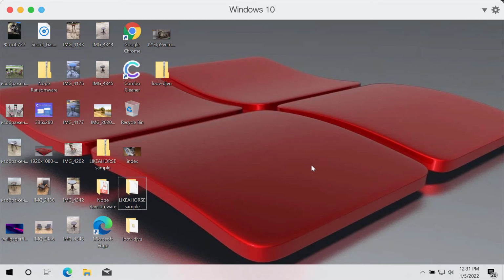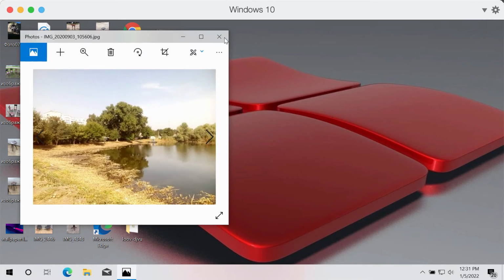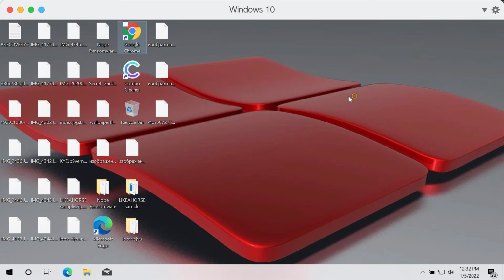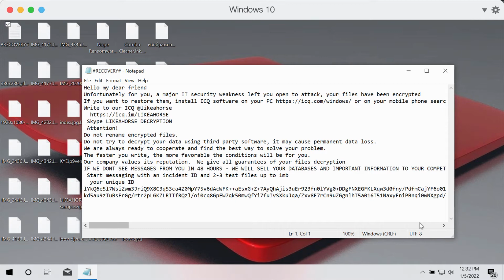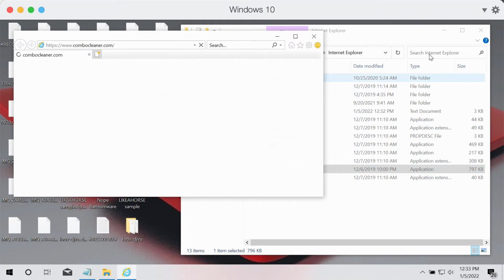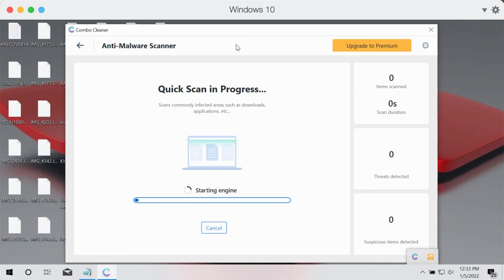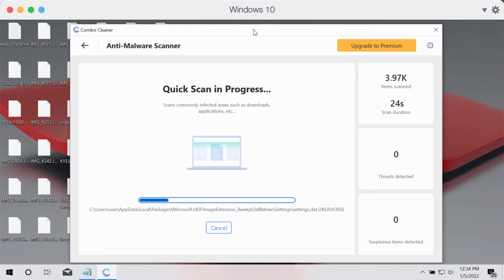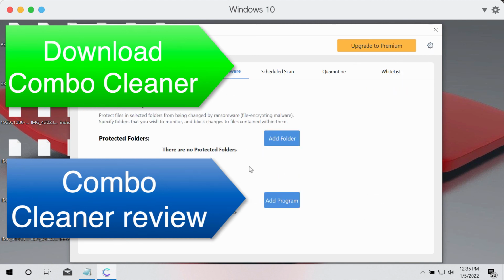Likeahorse ransomware removal. How to decrypt .likeahorse files?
Likeahorse is a ransomware-type threat that affects the files and adds the .Likeahorse extension to them. It tells its victims to pay the special ransom for file recovery. However, paying the ransom does not guarantee the file restoration, so you should not pay the ransom, otherwise, you may simply lose your money for nothing. Remove this ransomware with Combo Cleaner Antivirus and get your files protected with its help in the future.